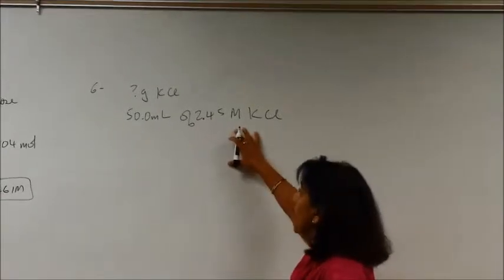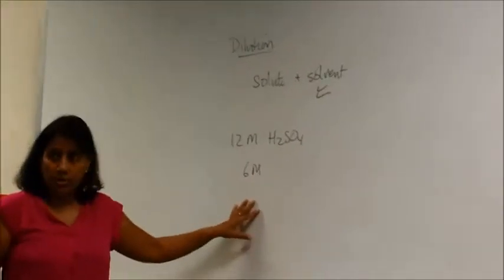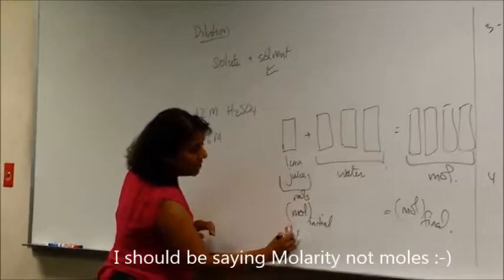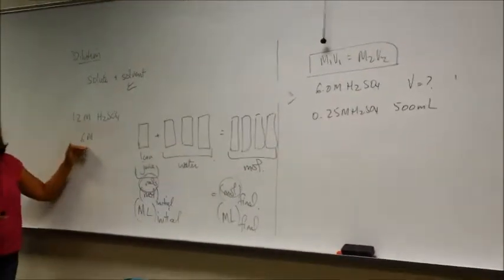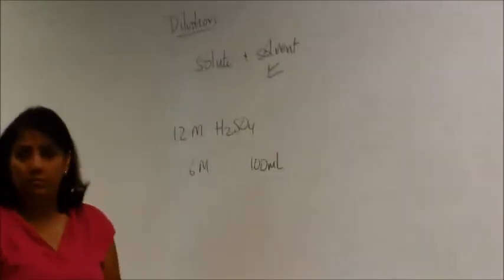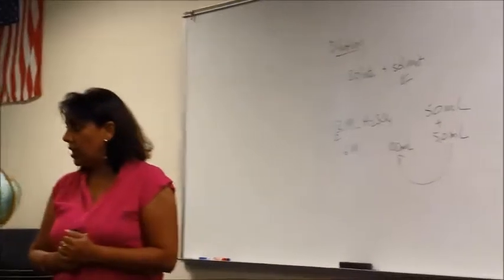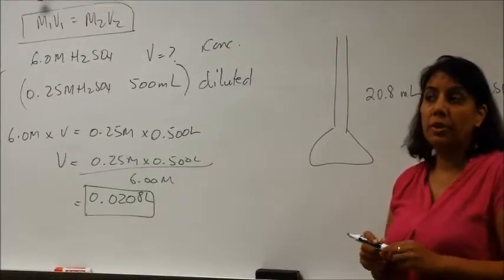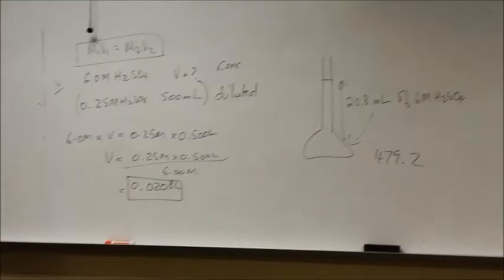GenChem1-14Molarity and Dilution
Tiny lecture on molarity and dilution.